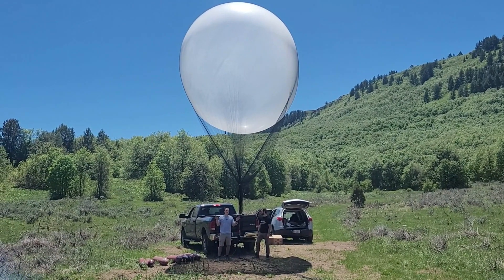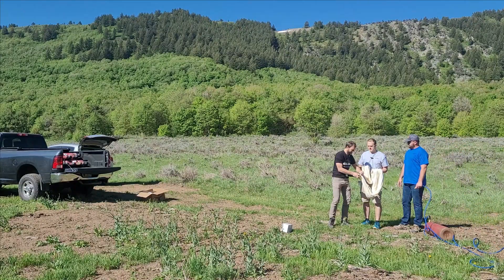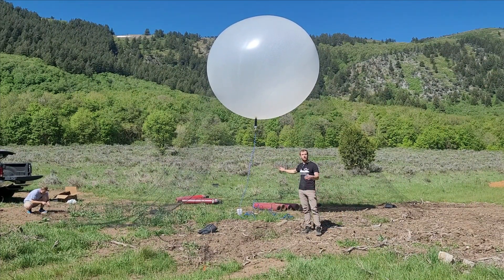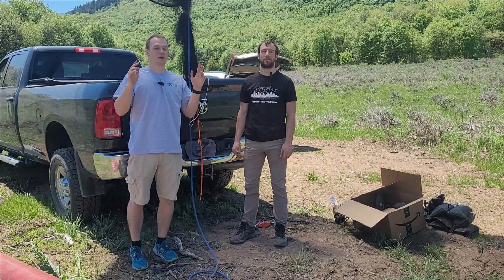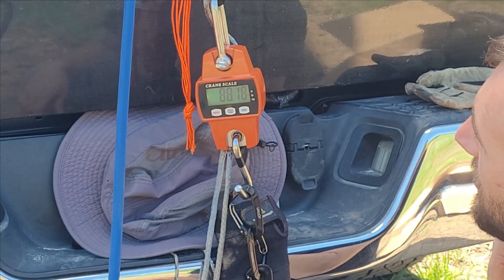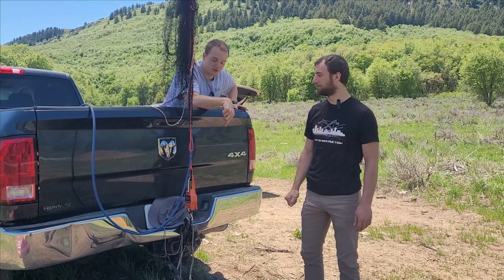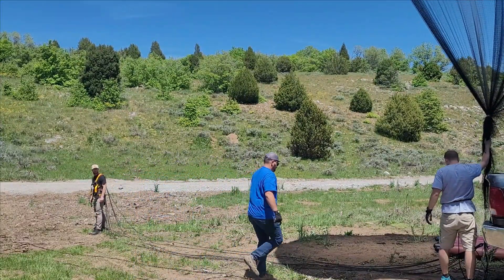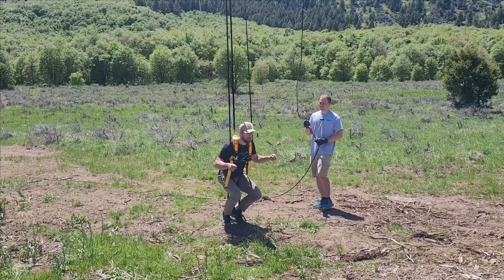Simulating Moon Gravity Gone Wrong: We Ended Up On Mars!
Have you ever wondered what it's like to walk on the moon? We sure did! In this experiment, we tried to simulate moon gravity using a balloon and bungee cords. Spoiler alert: it didn't go as planned. Instead of moonwalking, we ended up creating a Mars-like experience! Join us for an adventure as we attempt to defy gravity, face unexpected challenges, and learn a lot along the way. Watch until the end for some laugh-out-loud moments and see how our ambitious moon mission turned into a Martian escapade!